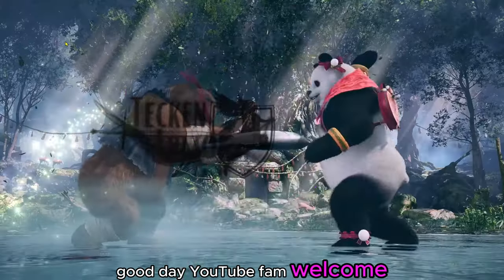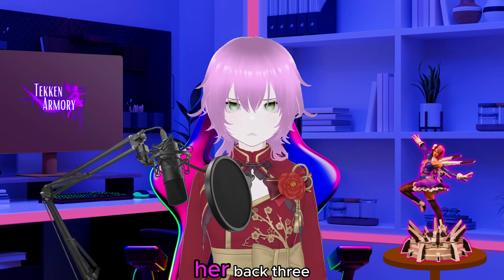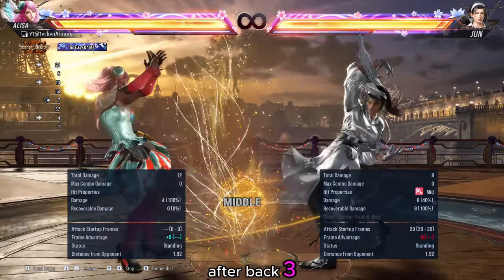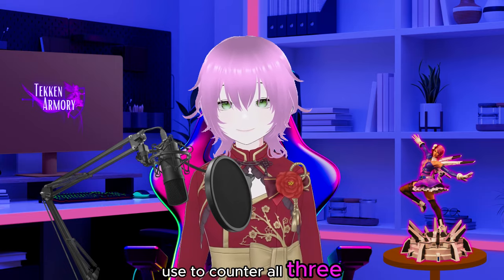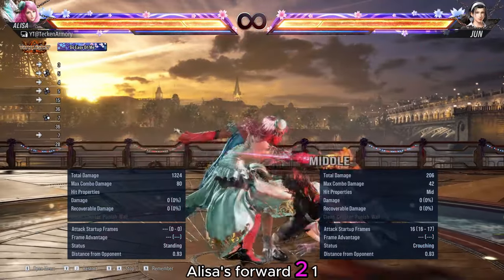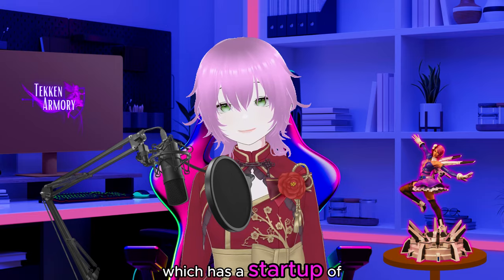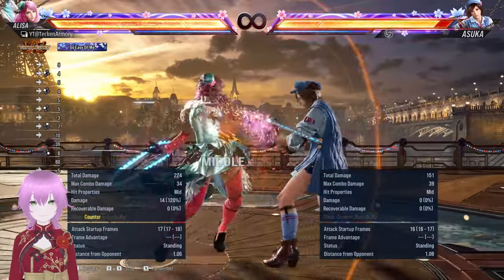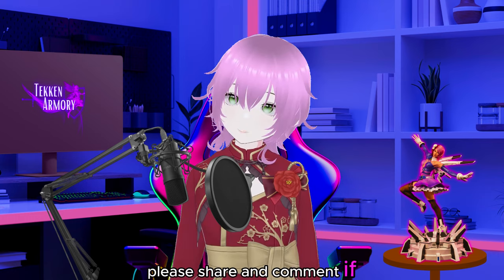HOW to BEAT JUN / ASUKA'S B-3 Strings | A Tekken 8 Guide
In this tutorial video, we will be showing you an option on how to BEAT JUN / ASUKA'S B-3 Strings.